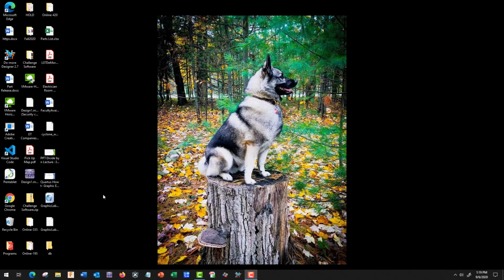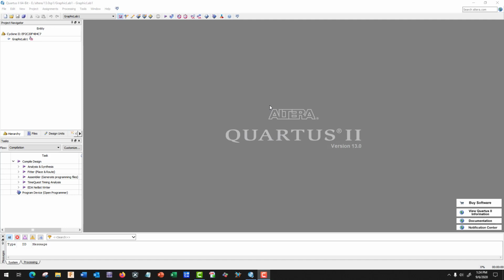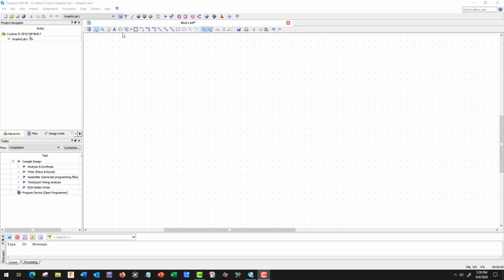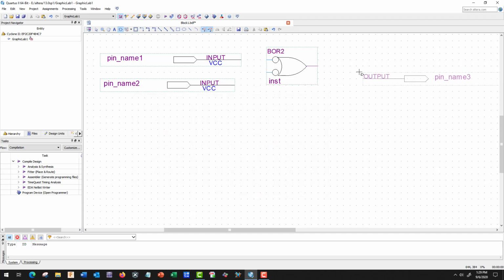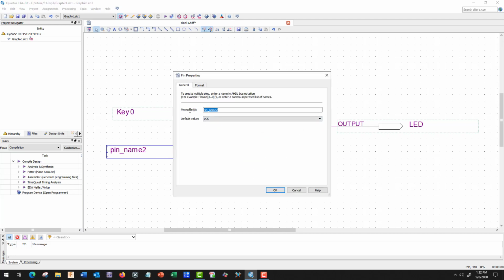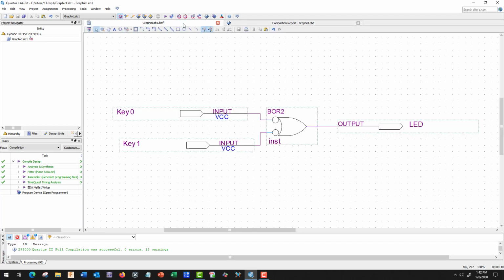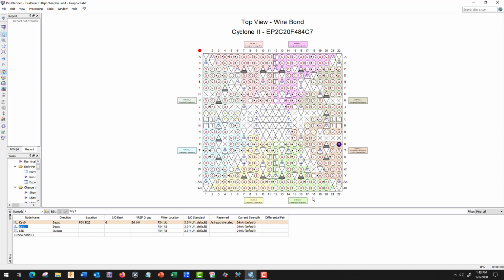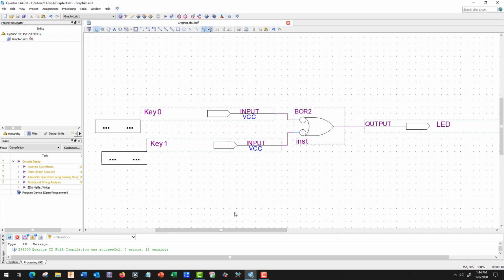Quartus Howto Graphic Entry-335